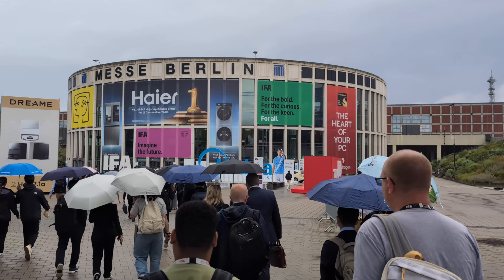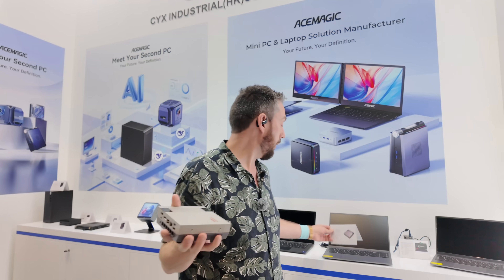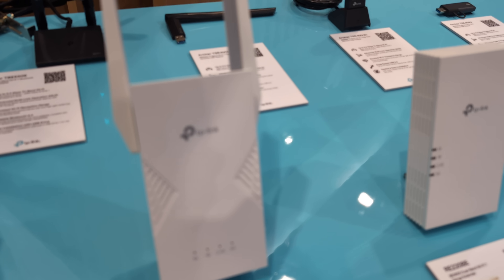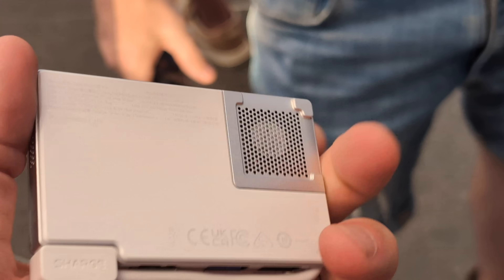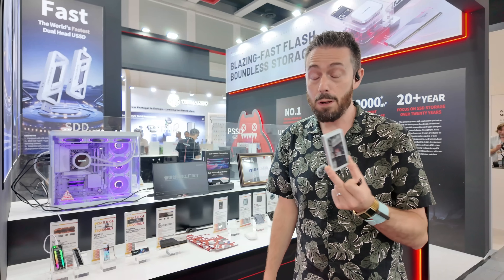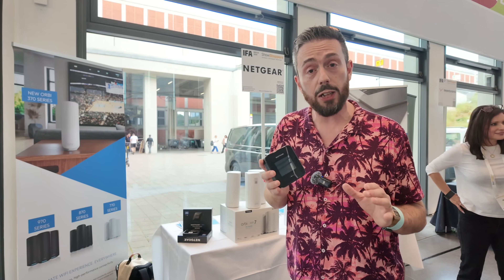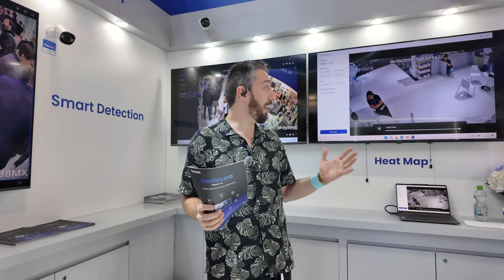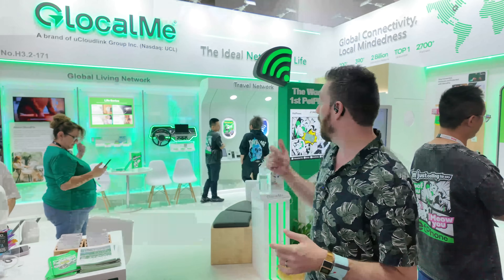Cool Storage & Networking - WiFi7 Powerline Adapters, e-ink 20Gb/s SSDs,Reolink AI, AceMagic NES PC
CWWK W680 NAS motherboard for $339
The W680 12-Bay NAS Motherboard on Amazon US for $318
CWWK W680 NAS Motherboard for £278 on Amazon UK
CWWK W680 NAS MoBo on Amazon DE
CWWK White N150 10GbE Board $258 (8GB+128GB SSD)
CWWK N150 10GbE Board £174 (no SSD/RAM) on Amazon
CWWK N100/N305 Version for $174
The N150/N355 is $166.91 here on AliExpress
I Visited a Chinese NAS Factory - And Here is What I Saw...
CWWK N355 10GbE Router Box on Aliexpress
CWWK N355 MITX NAS MoBo on AliExpress ($249)
CWWK N355 MITX NAS MoBo on AliExpress ($247)
CWWK Official Page on Amazon
CWWK X86 P6 SSD NAS ($195 N150 AliExpress)
CWWK X86 P6 SSD NAS ($315 N355 Aliexpress)
M.2 to 10GbE Adapter and Review
M.2 to PCIe Card Slot Adapter and Review

Video Chapters
00:00 Intro – IFA 2025 wrap-up with highlights & oddities
00:37 Ace Magic 'Nintendo' mini PC with Ryzen AI CPUs
02:27 Wi-Fi 7 powerline adapters & repeaters concerns
04:06 Sharge Disk Pro portable SSD dock with cooling
04:55 Fanxiang external SSD with e-ink display
06:06 Netgear M7 Pro mobile router with Wi-Fi 7
06:32 Reolink ReoNeura AI surveillance camera range
09:27 Quirky gadget – PetPhone
10:10 Closing thoughts